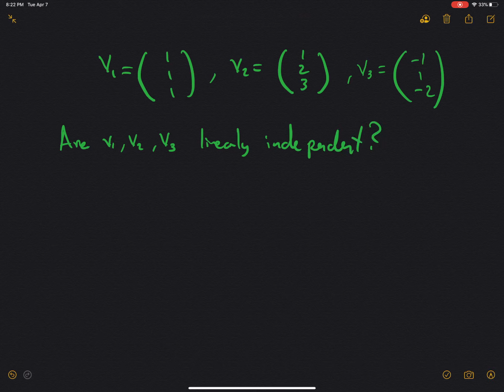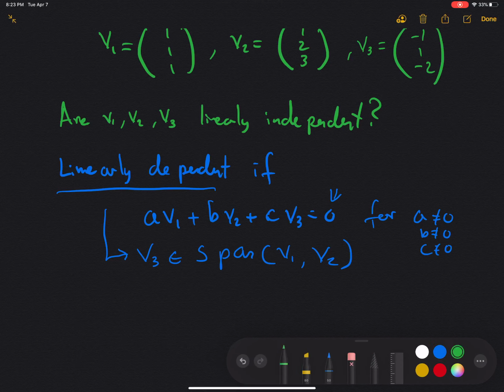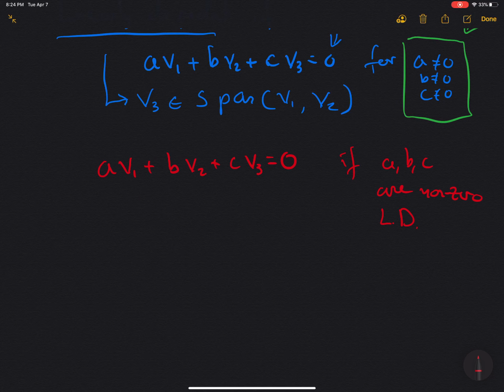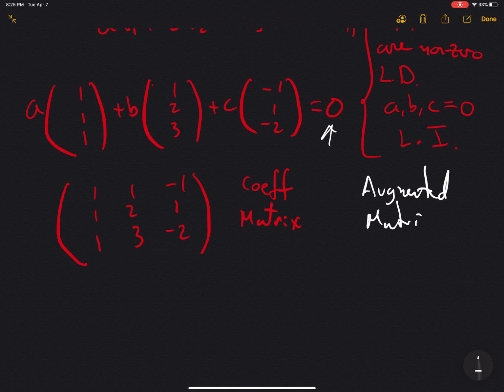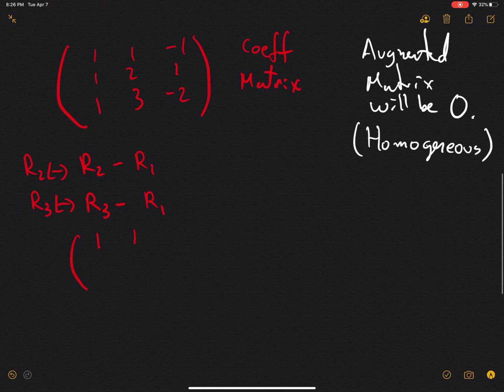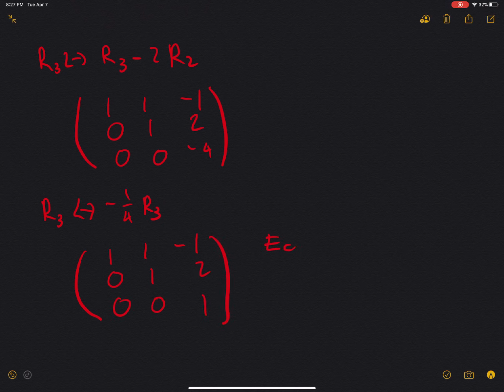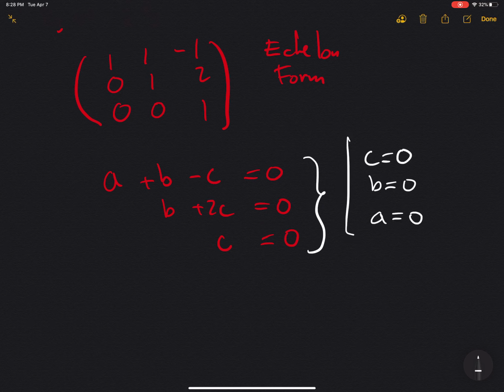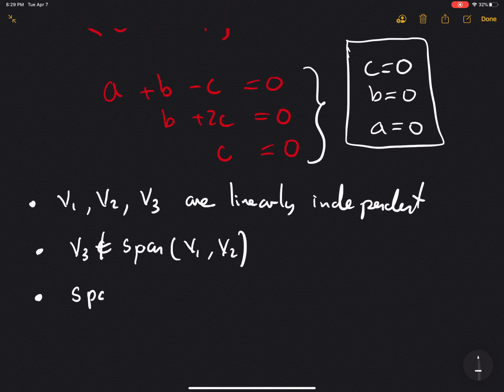MATH 21: Linear Independence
This is an example on how to check if a collection of vectors is linearly independent.